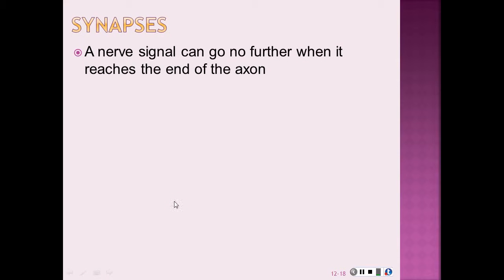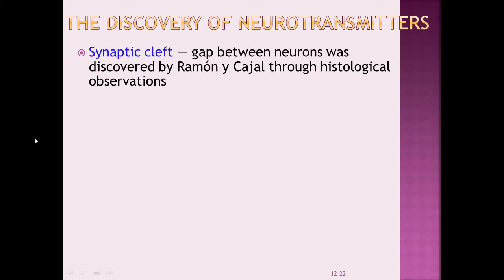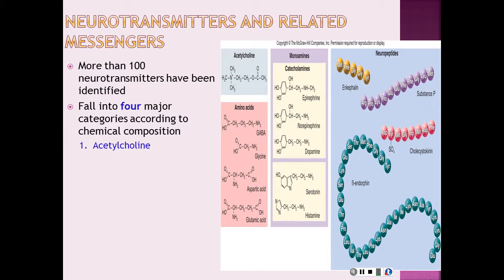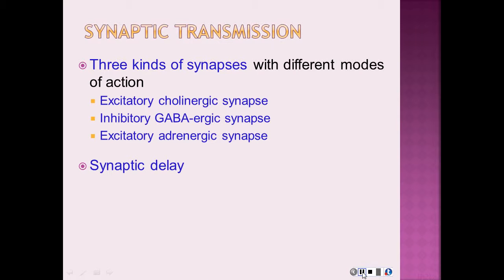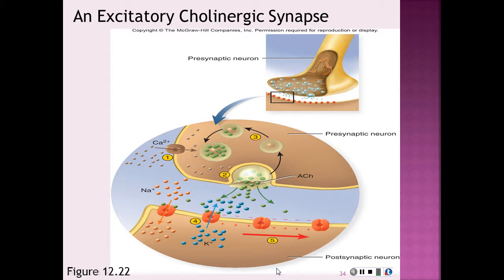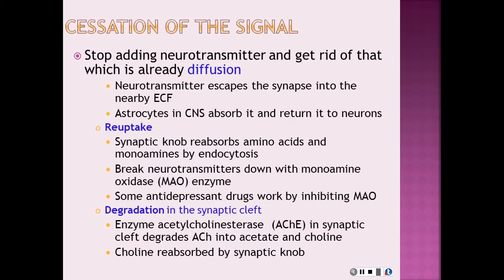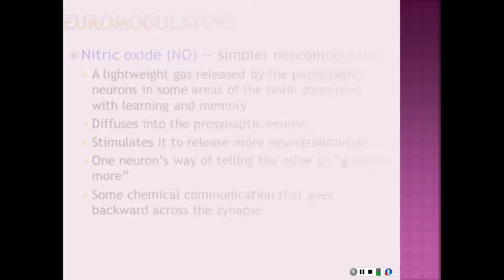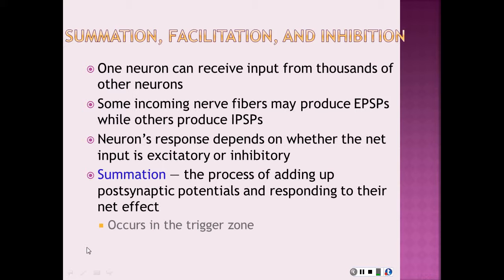Chapter 12 part 2 The Nervous Tissue